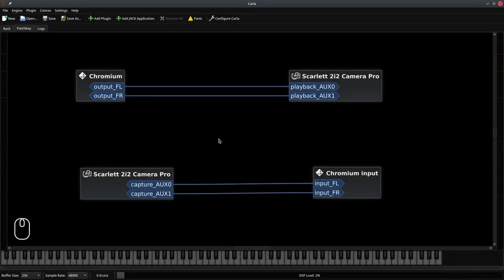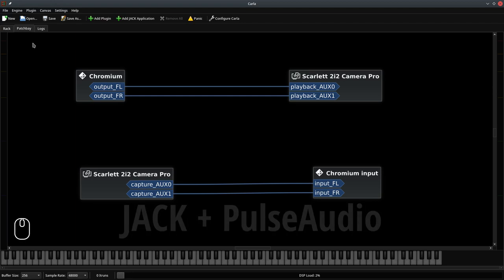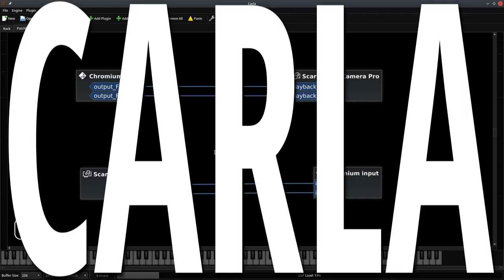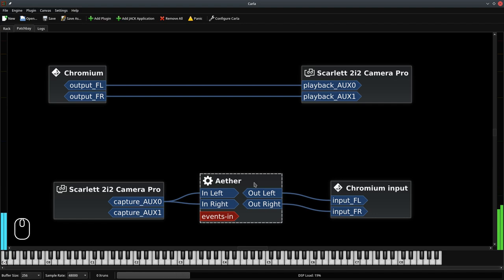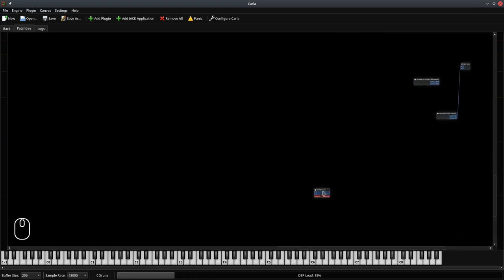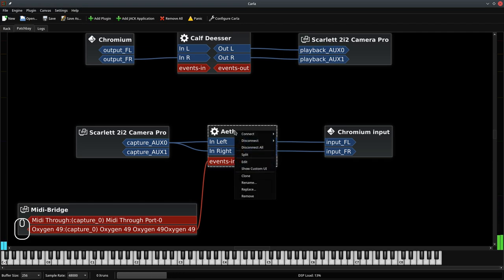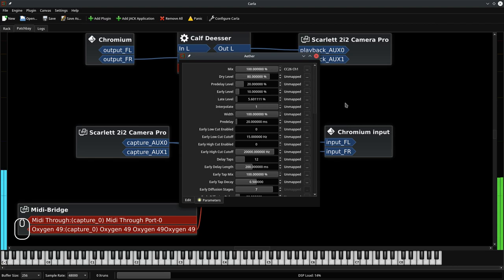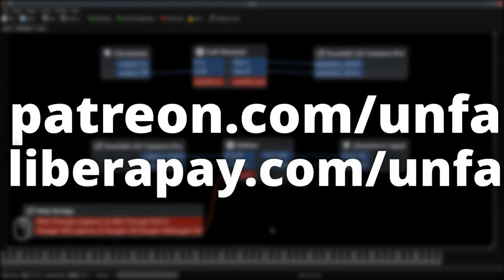How to add audio effects to your voice in Linux with PipeWire and Carla [SICK TUTORIAL]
- Studio software:
Audacity [pre MuseGroup version] (final audio touchup and level control)

- Studio hardware:
CPU: AMD Ryzen 9 3900X
GPU: AMD Radeon RX 480
Mobo: Gigabyte B550 AORUS ELITE V2
Audio I/F: Focusrite Scarlett 2i2 3rd Gen.
Mics: Behringer B-1 (main); Shure SM57 + A2WS (secondary)

MIDI controller: M-Audio Oxygen 49 MKIV